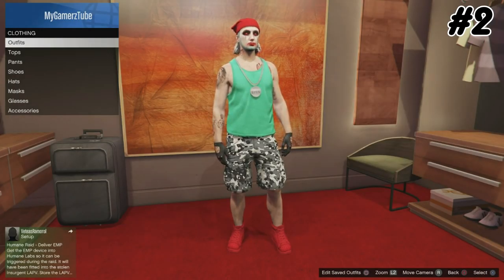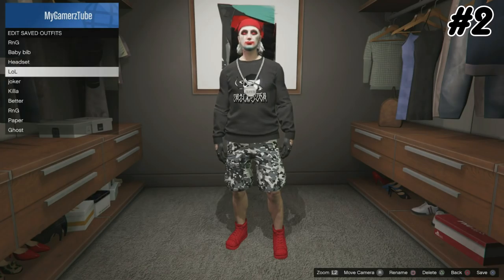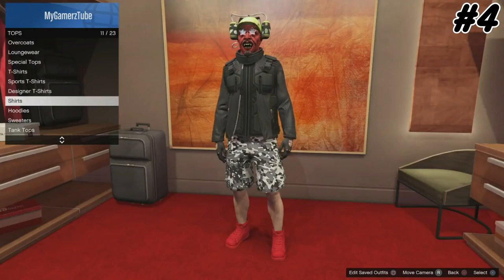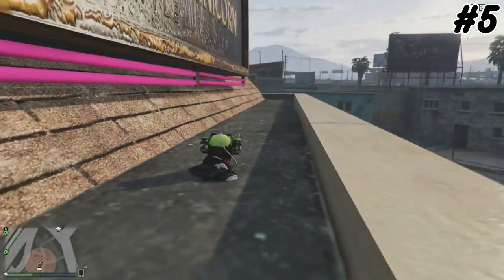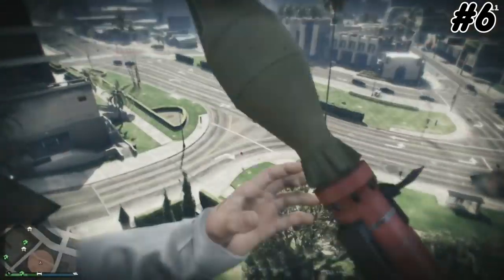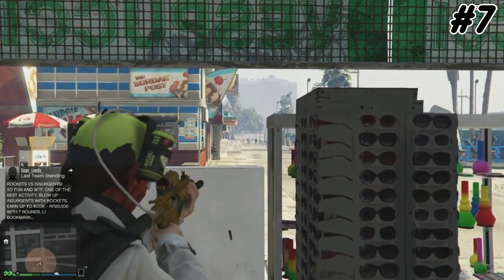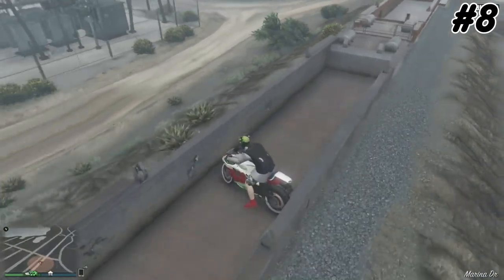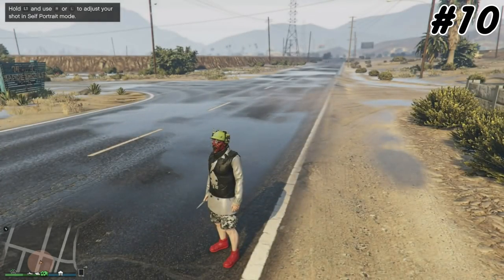GTA 5 outfits - 10 cool outfits to wear in GTA 5 online The ones that i Personally like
-GamerzTube